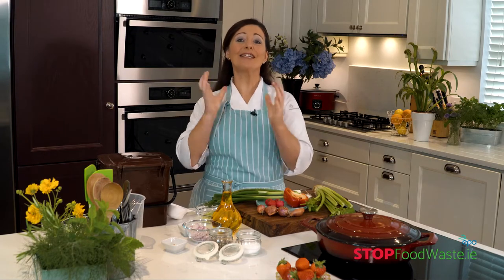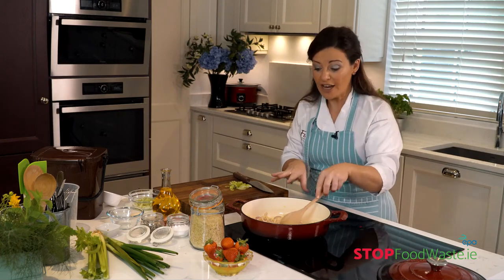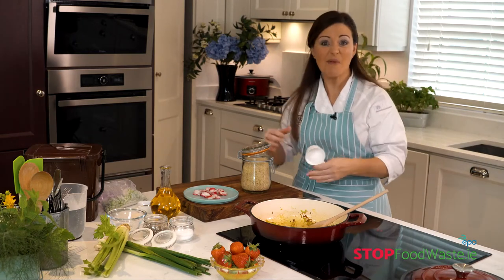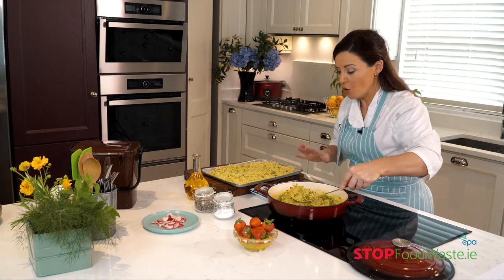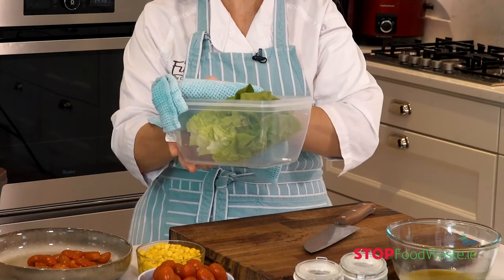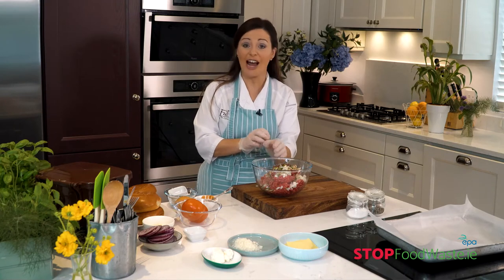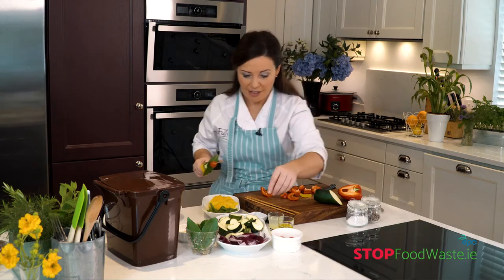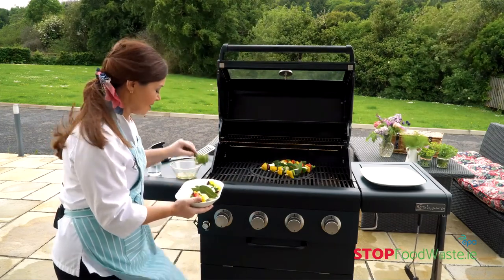Cookery Demo with Catherine Fulvio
Summer Outdoor Dining & BBQ Cookery Demonstration with Catherine Fulvio features lots of delicious recipes to make your BBQ really special and help you cut down on your food waste.

Catherine will show you how to prepare a tasty BBQ so all the hard work is done before your guests arrive.

Recipes include:
Homemade beef burgers
Chargrilled Vegetable Kebabs with Lemon Mayo
Curried rice salad with mint yoghurt
Tomato and Corn Caprese Salad

Full recipes with shopping list available on stopfoodwaste.ie